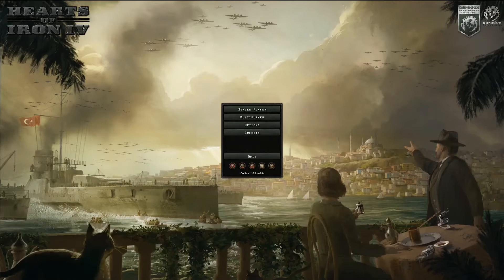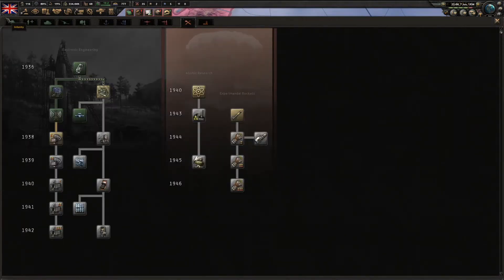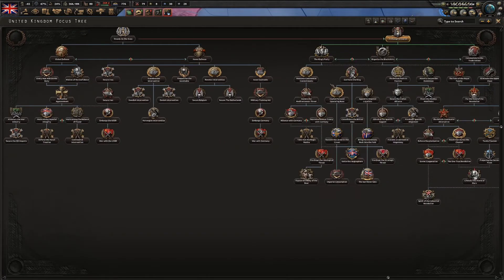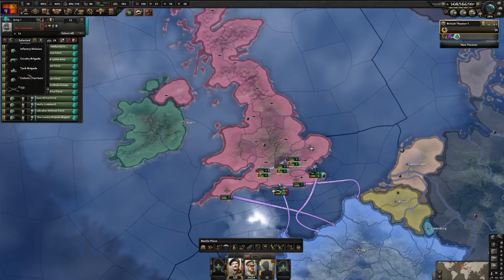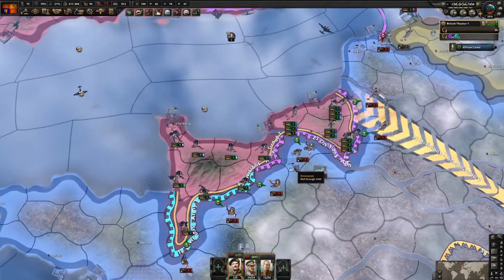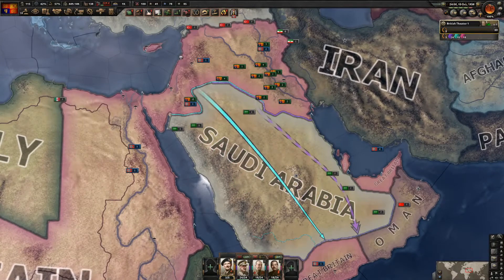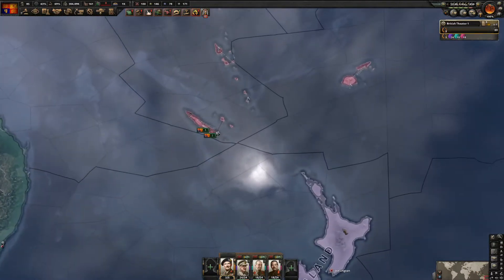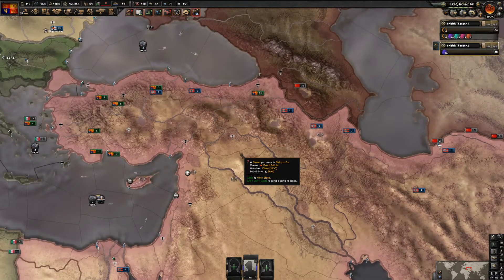HOI4 Achievement Guide - "House of Kurds, Britzkrieg, Hoofin' it" - Triple Achievement Run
This is my first try at making an achievement guide. I hope you enjoyed it.